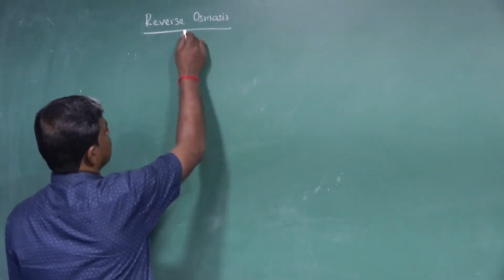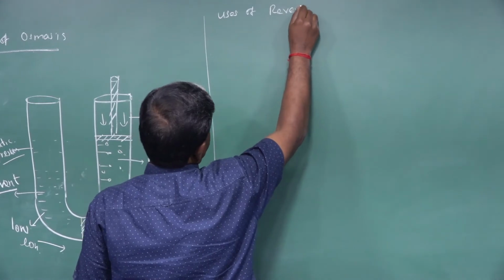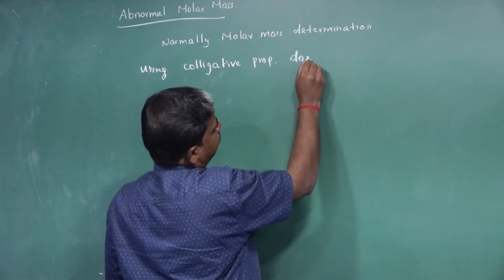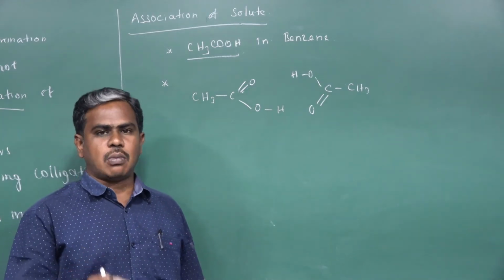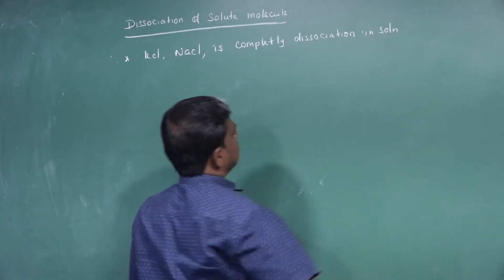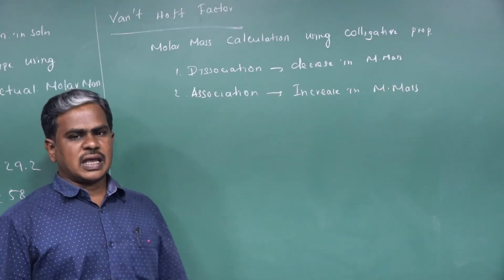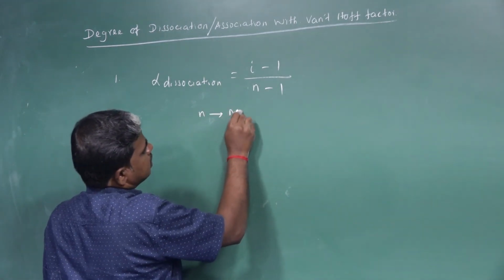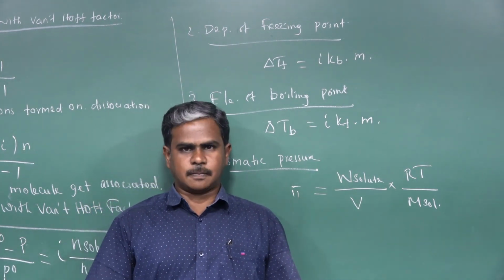XI STD SOLUTION REVERSE OSMOSIS AND VANT'S-HOFF FACTOR